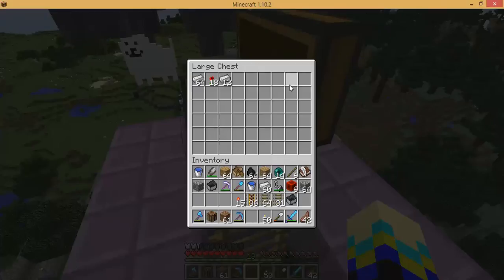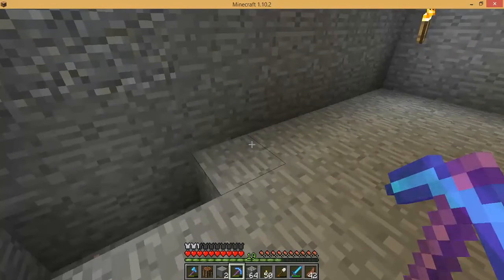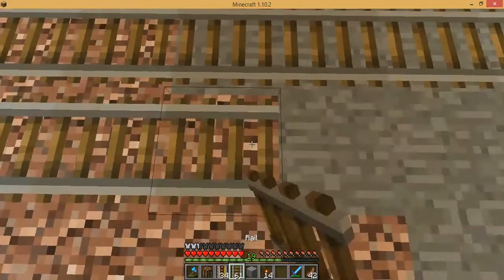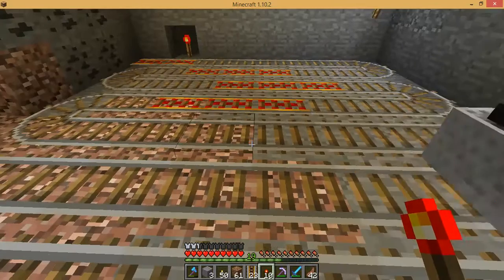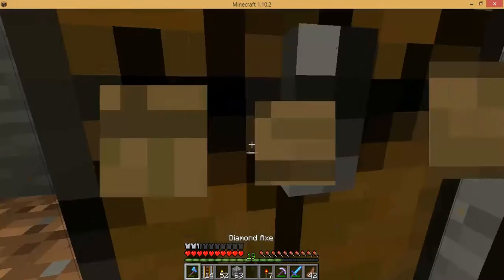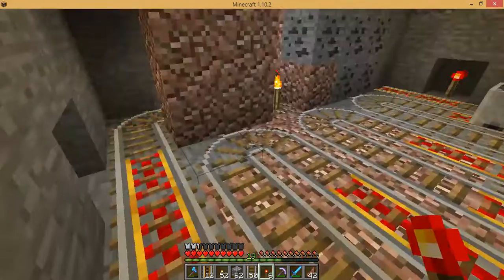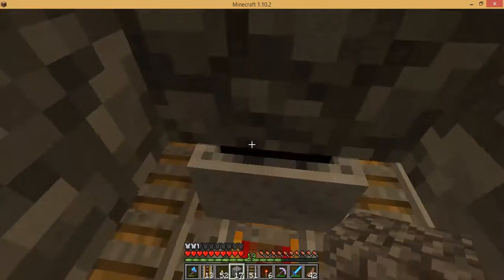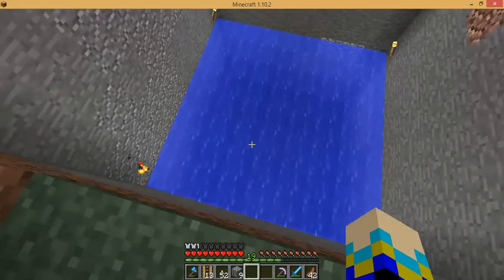Minecraft Survival - 36 - Squid Farm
SQUIDEHHS

People being rude in the comments will be blocked.